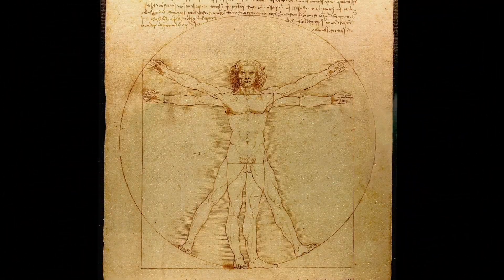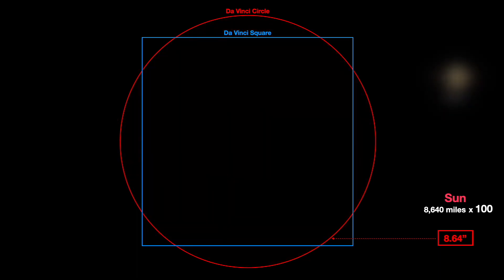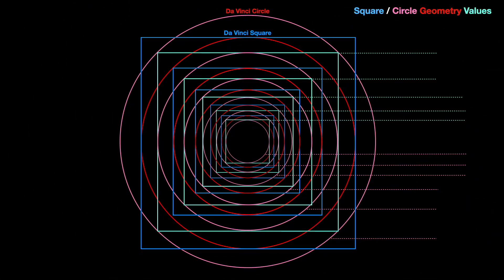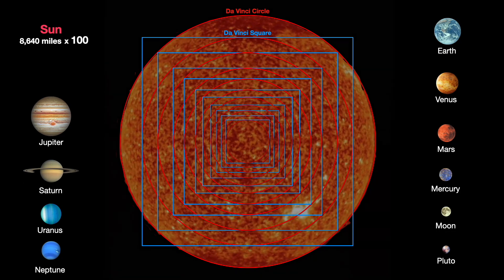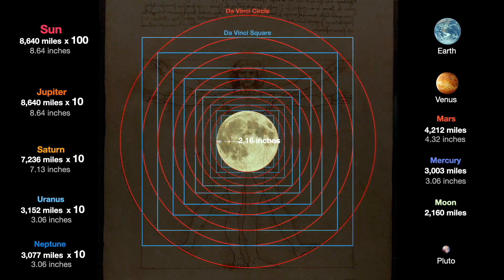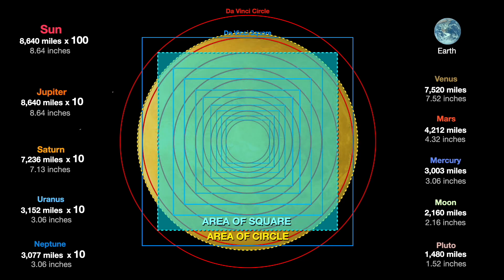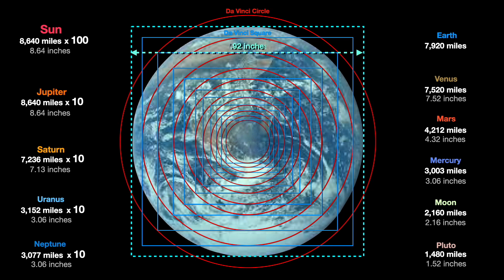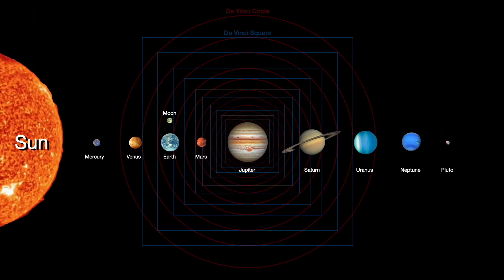Da Vinci's Planets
Robert Edward Grant's hypothesis of close relationships between planets' diameters and inscribed circles/squares within Leonardo da Vinci's "Vitruvian Man".

Watch the new original series "Shakespeare Decoded' from Alan Green (Bard Code), now available to binge all 7 episodes within your 7-day trial period of Gaia TV!